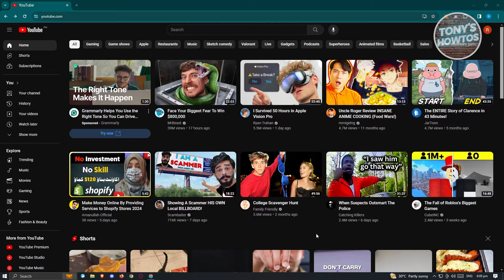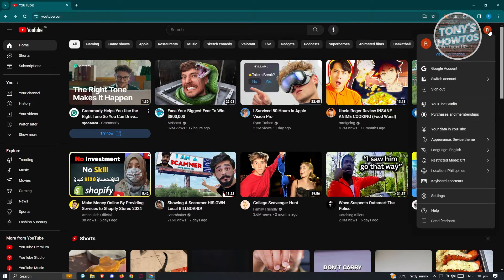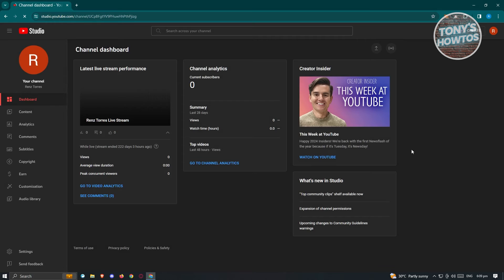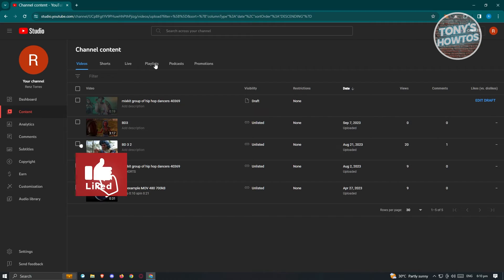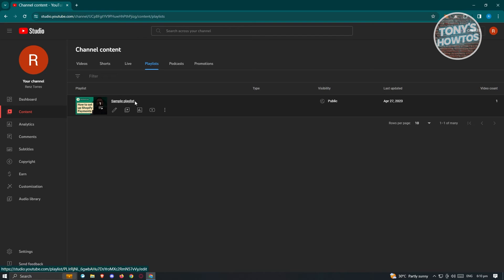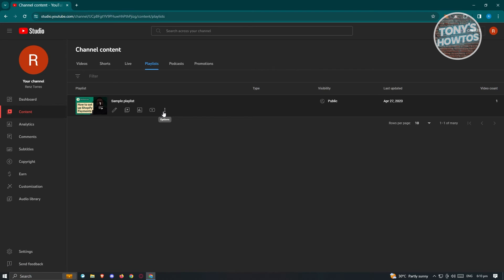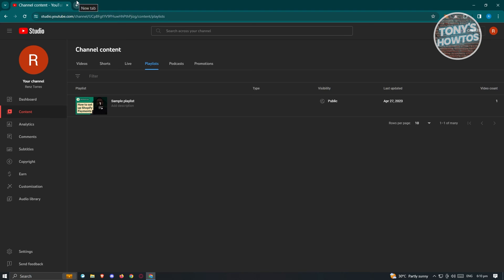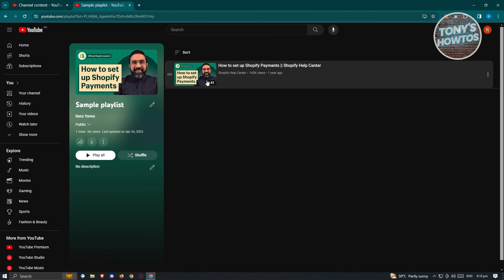How to Share YouTube Playlist Link With Someone (2026)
In this video I show you How to Share YouTube Playlist Link With Someone in 2026. The quick and easy tutorial how to get youtube playlist share link. Do you want to know step by step how to find yt shared playlist link in 2026? Yes? Great!